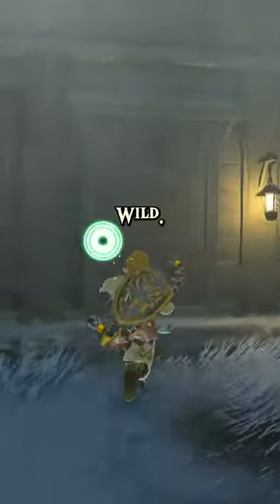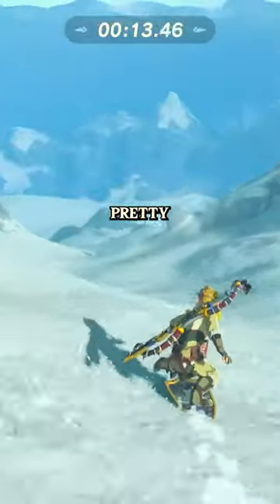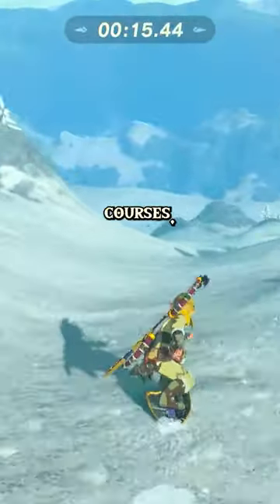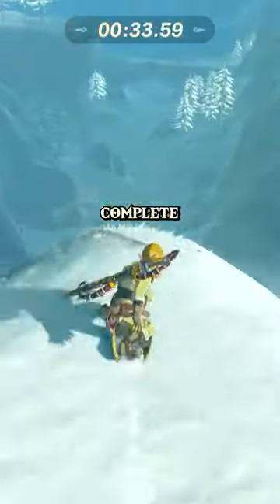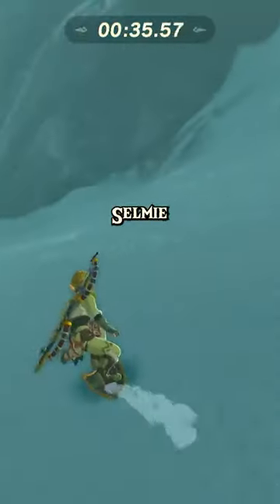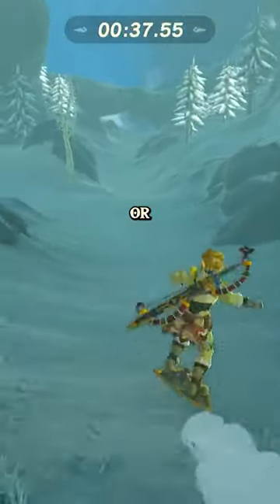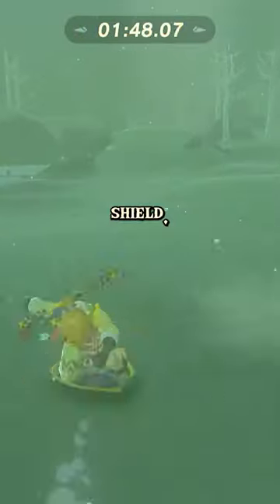Shield Surfing Mini Game In BOTW